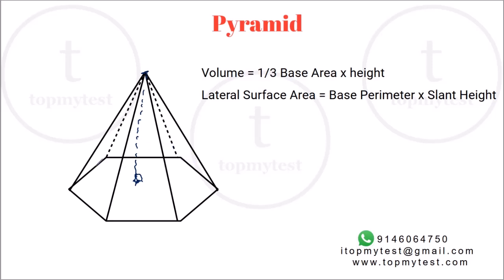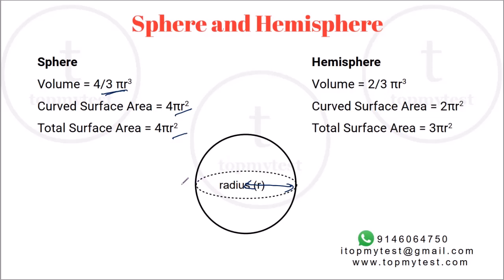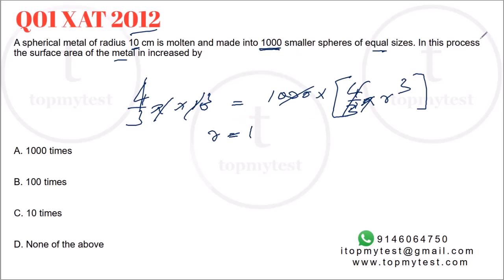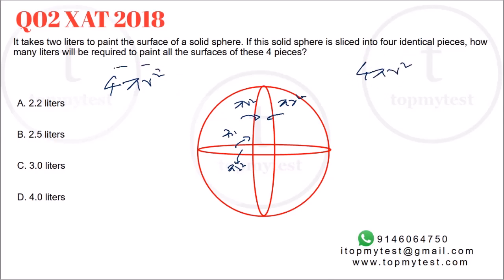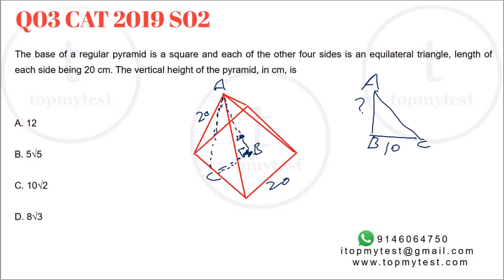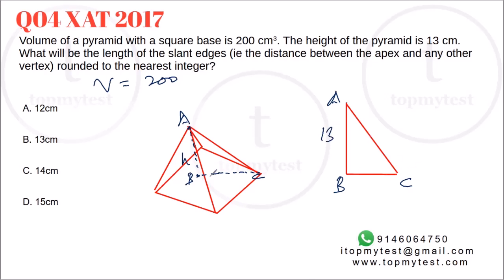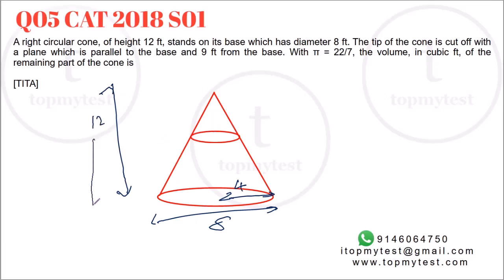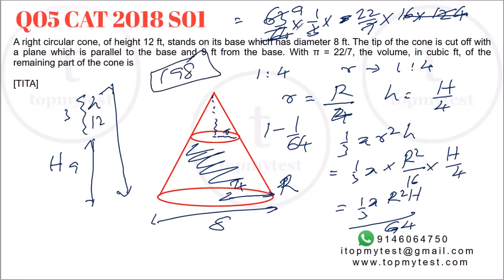CAT QA Explainer | Geometry | Mensuration | Solids | Part 02 | Pyramid | Cone | Sphere | Hemisphere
In this session on CAT QA on Geometry and Mensuration, we continue our discussion on solids. We look at Pyramids, Cones, Spheres and Hemispheres. We build on the basic concepts and then solve a few questions from past CAT and XAT Papers.